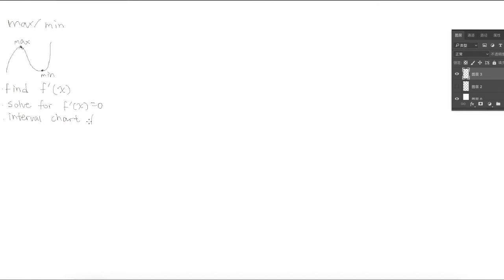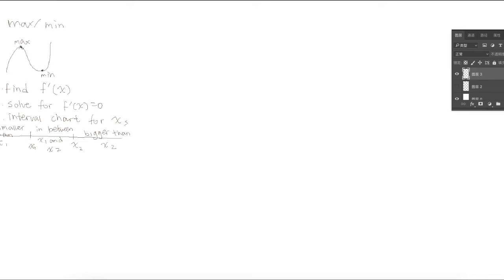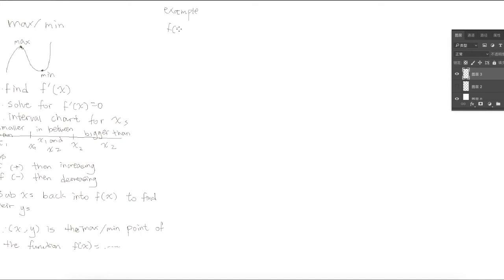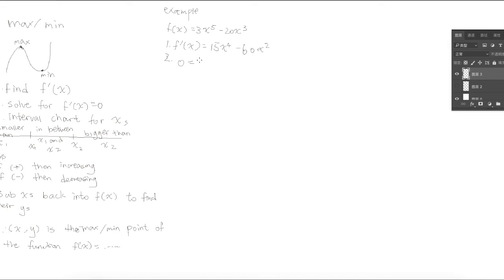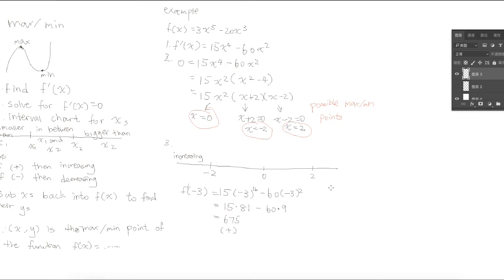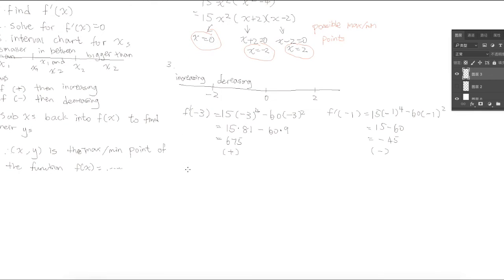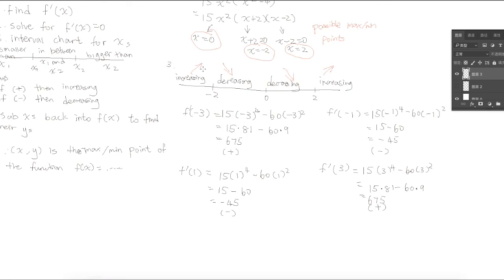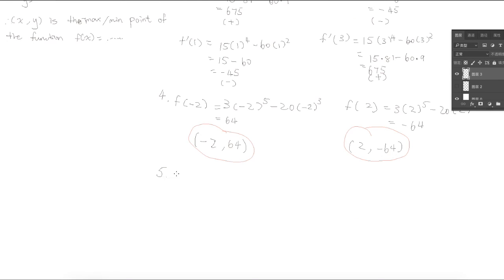How to find max/min points of a function using first derivative